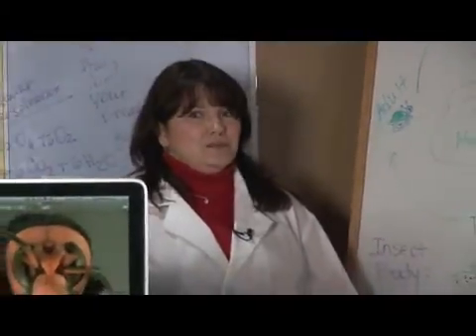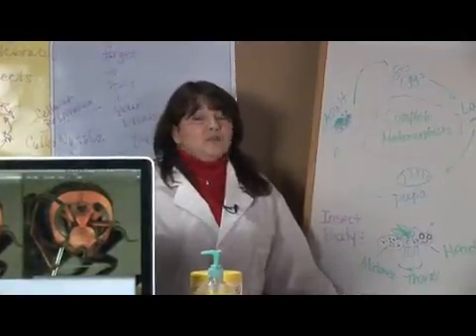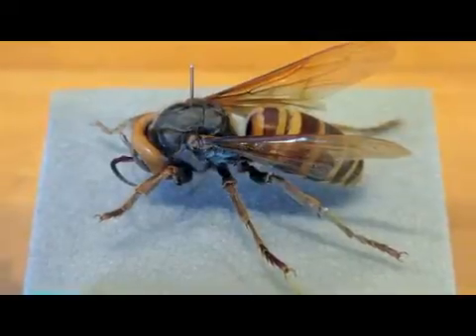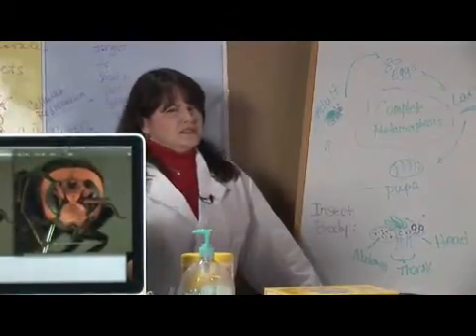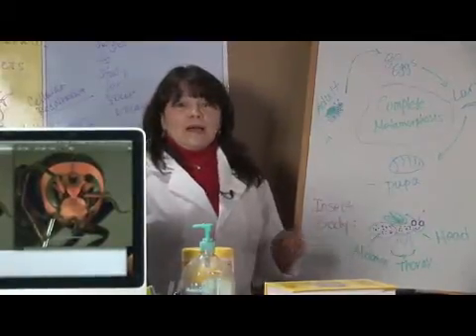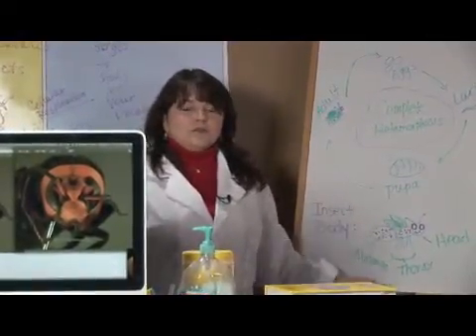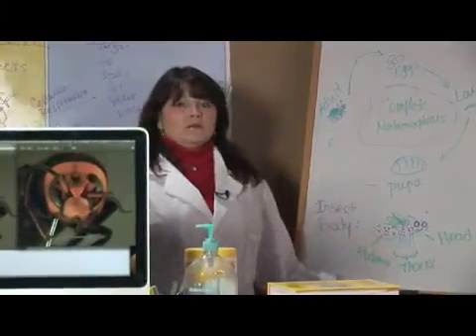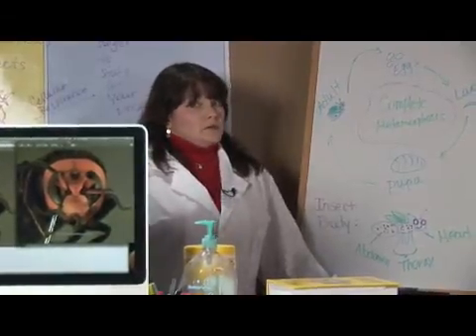What Does a Japanese Hornet Look Like?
What Does a Japanese Hornet Look Like?. Part of the series: Wasp, Hornets, & Bees. A Japanese hornet is 2 inches long and has a 3-inch wingspan. Identify the Japanese hornet by their orange coloration and brown, compound eyes with information from a biology teacher in this free video on insects.